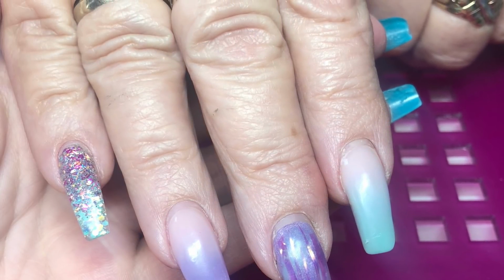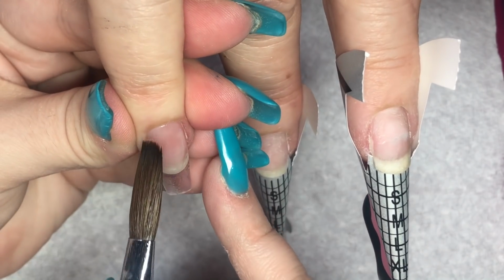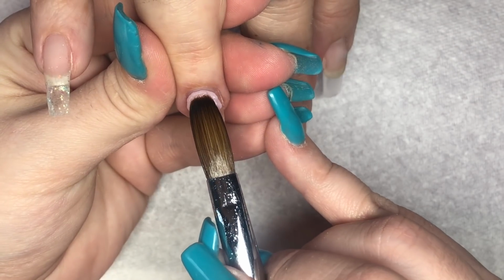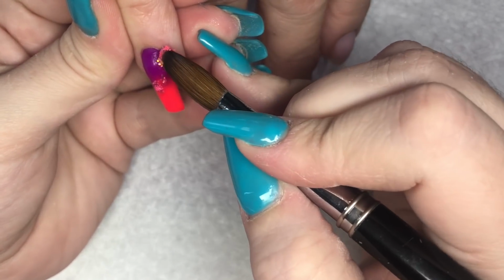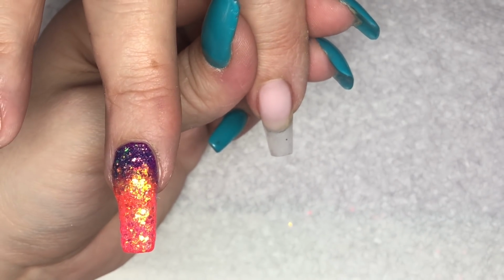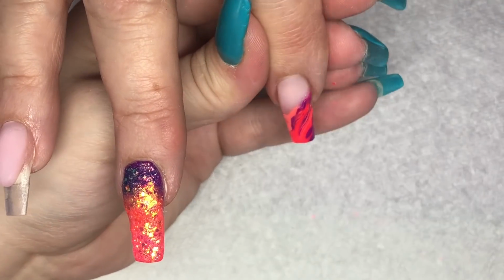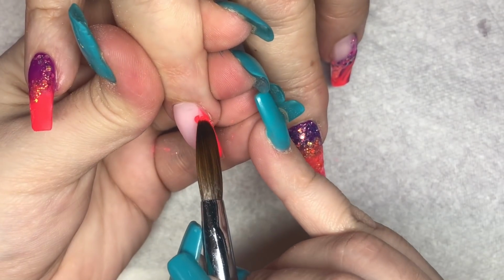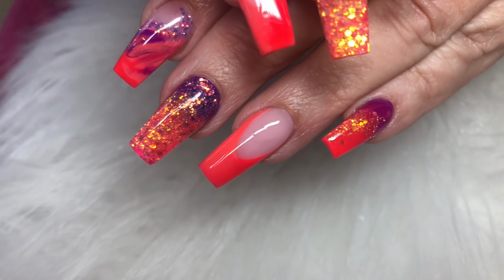Bright Neon Acrylic Redesign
My new tripod !!

Acrylic system as always is CJP 😍👇🏼Today I used Amor, bubblegum, heatwave, bright violet and crystal glass

Efile bits are always from nail.supplies as well as stamping plates / stamper and polishes 👇🏼

The efile is use is the saeyang k35 from TAFS

The lamp I use is the Gel Bottle Inc “Light the way” LED lamp

And why not join my facebook group!